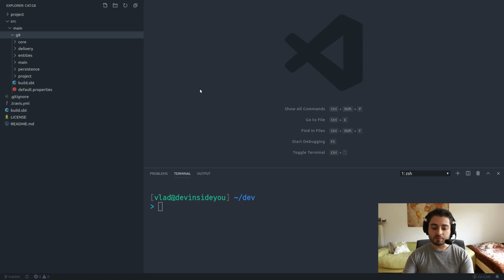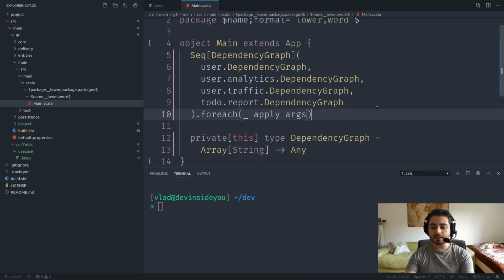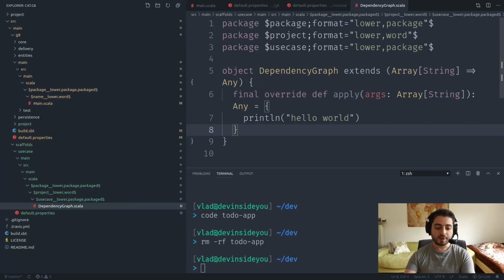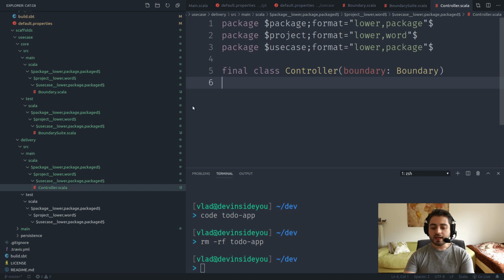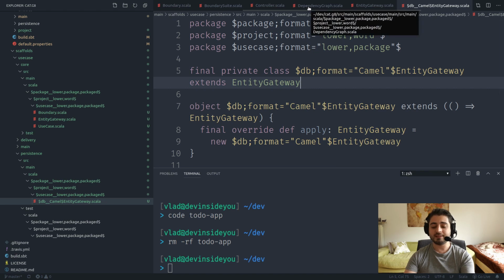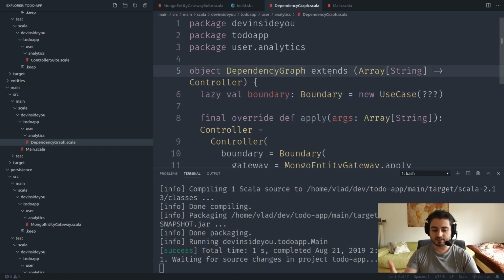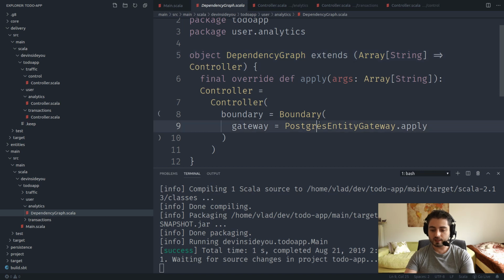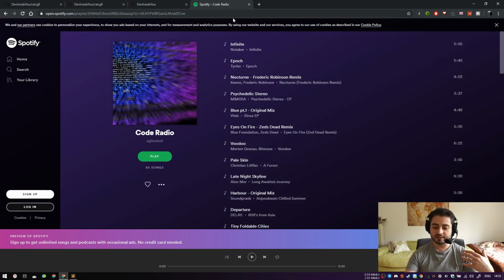Giter8 - Part 3 - Clean Architecture Use Case Scaffold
In this video we will create a Giter8 Scaffold which will generate the minimal boilerplate for an entire Clean Architecture use case including the dependency graph.

Use the template like this:
sbt new DevInsideYou/cat.g8

The Clean Architecture from "The Clean Code Blog" by Robert C. Martin (Uncle Bob):

Create your own templates with:
sbt new foundweekends/giter8.g8

00:00 introduction
07:21 main/Main
09:22 main/DependencyGraph
17:11 DRYing template fields
19:56 core/Boundary
24:10 delivery/Controller
26:55 core/UseCase
29:08 core/EntityGateway
33:33 persistence/DbEntityGateway
41:09 package private visibility leak
45:12 factories
52:00 adding the template to the wiki